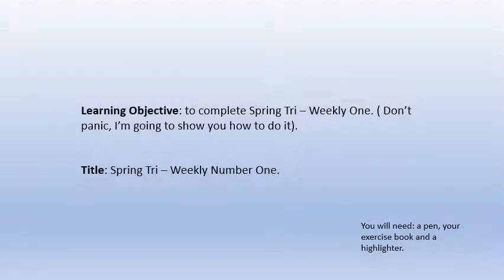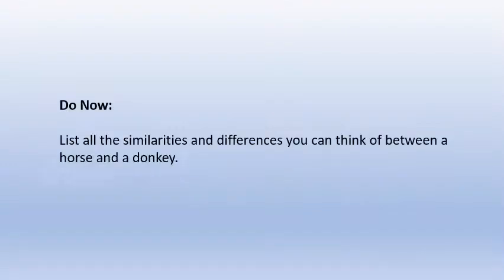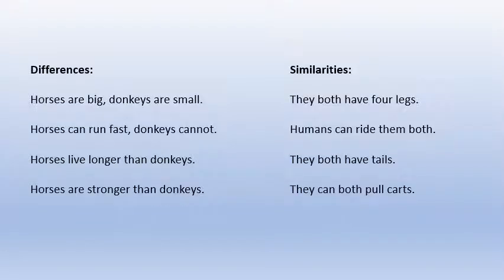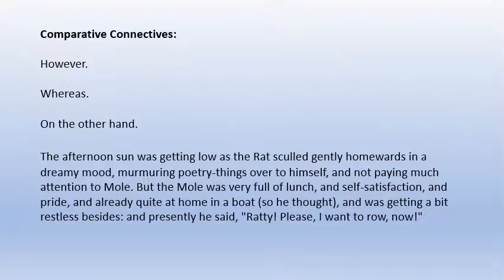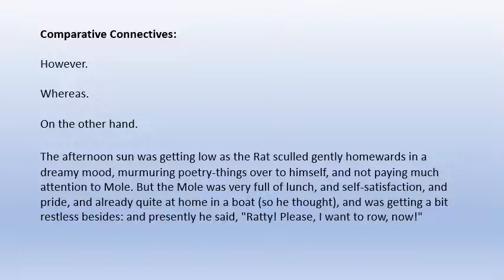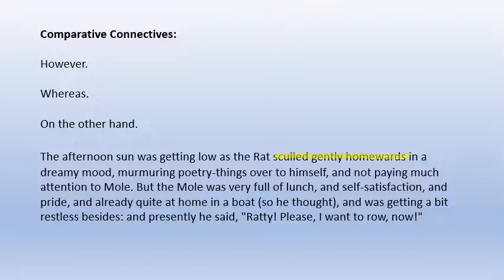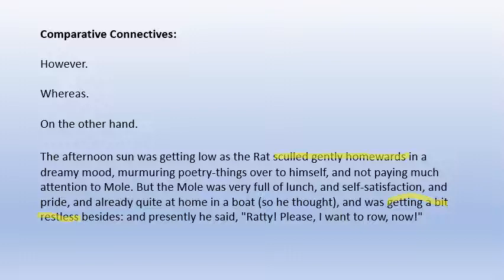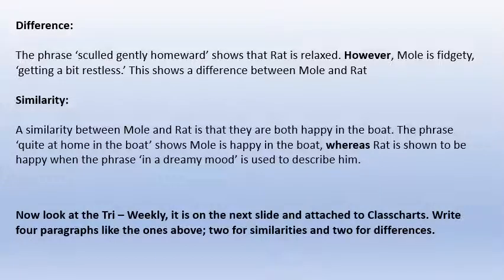Lesson Spring Tri Weekly One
Hello Year 7, I hope you are all well. Today, we are going to be completing Spring Tri -  Weekly One, which requires you to compare Ratty and Mole. Don't worry! I have shown you how to do this in the lesson. There is a You Tube link at the bottom of the page. Enjoy! Mr Houghton.